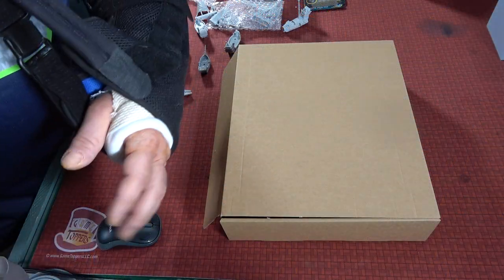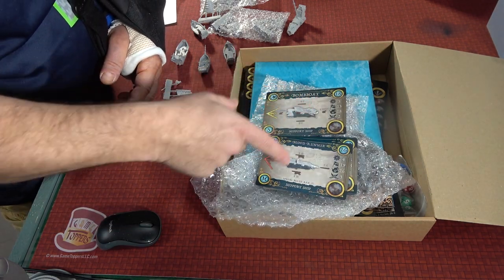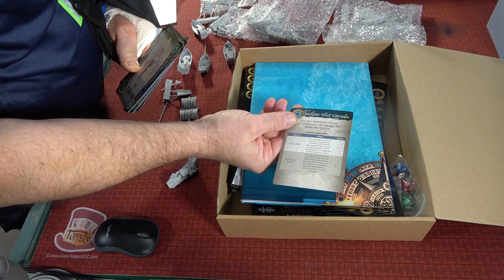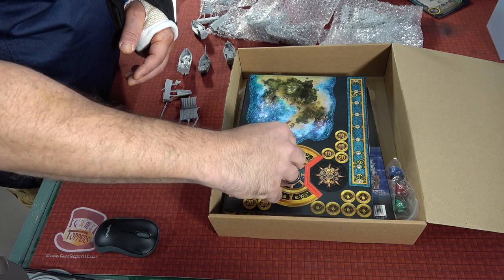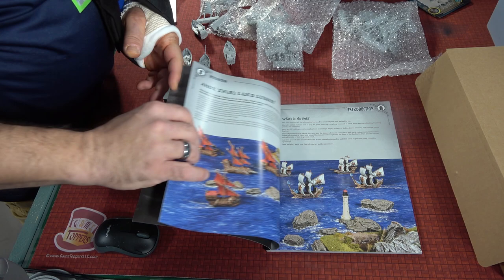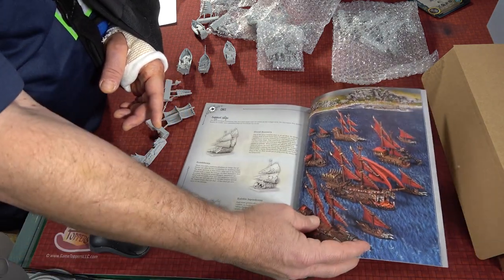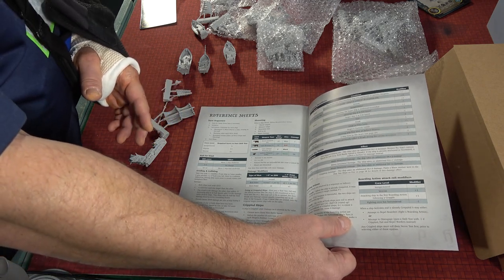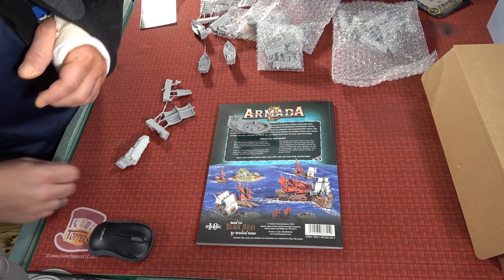Move Over Man O War.. Armada Fantasy Naval Warfare is Here!!